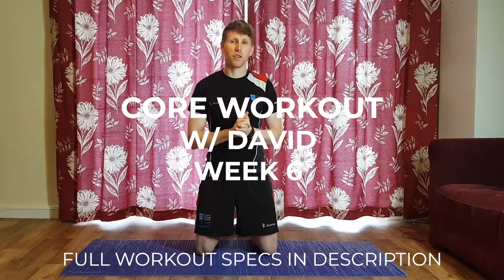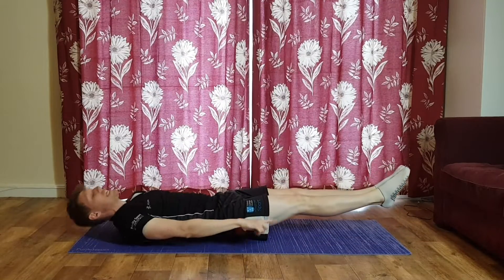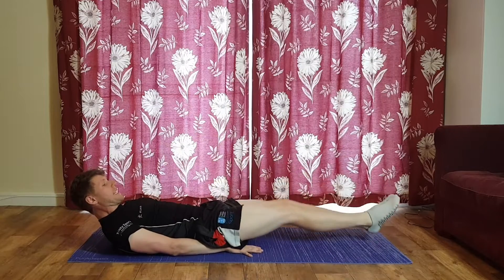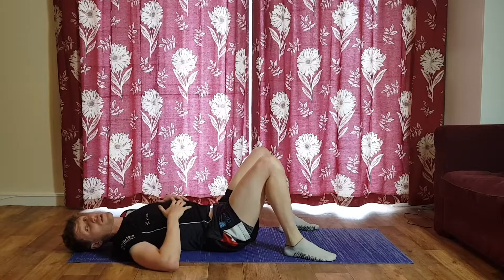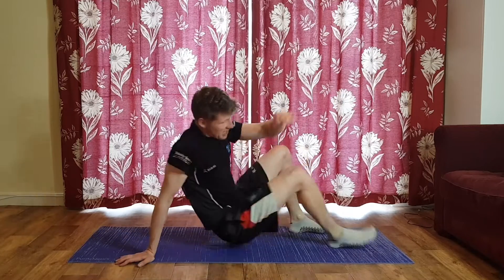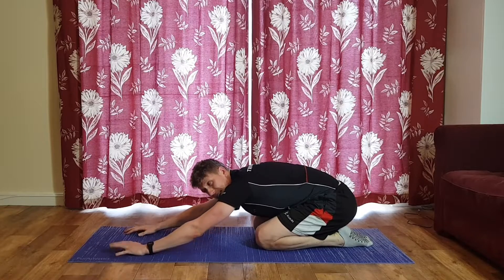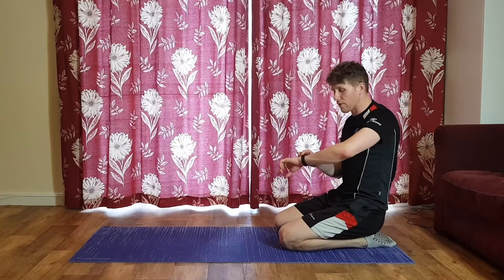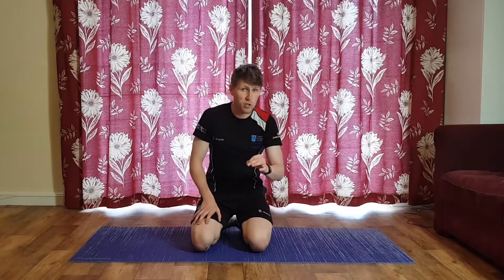Core Session with David | WK6 | Trinity Sport Online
Quick Stretch

Full Sit ups 30s x2
Leg Raises 30s  x2

Diagonal Mountain Climbers 30s  x2
Bicycle Crunches 30s  x2

Ankle Taps 30s  x2
Spiderman Plank 30s  x2

Glute Kick Backs 30s  x2
Reverse Star Crunches 30s  x2